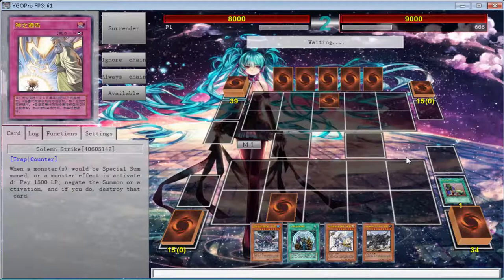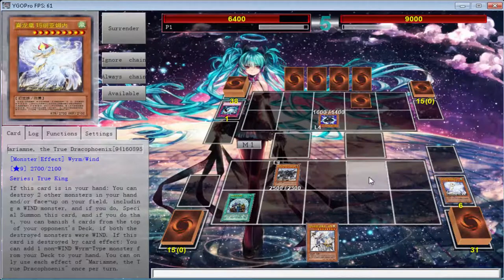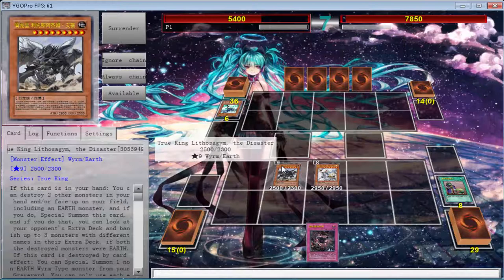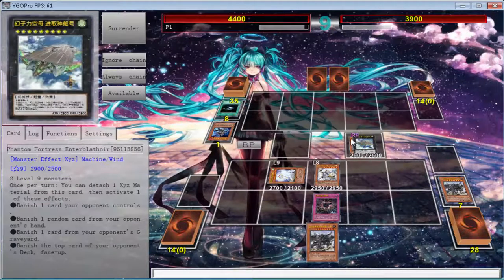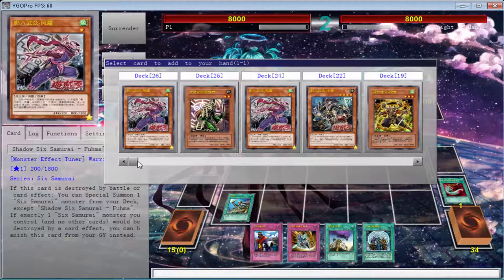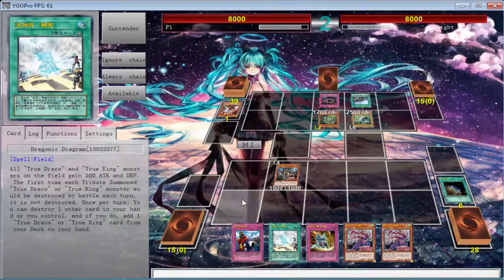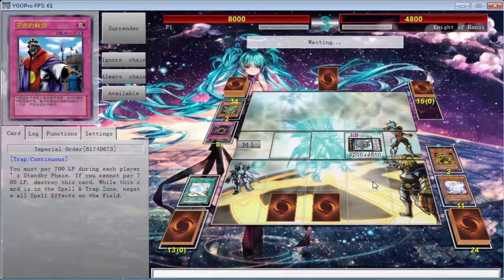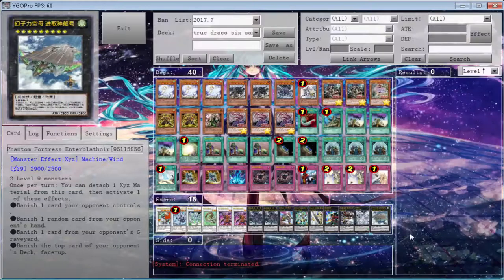YuGiOh Link Duels - True king Six Samurai vs True Draco and Destiny hero